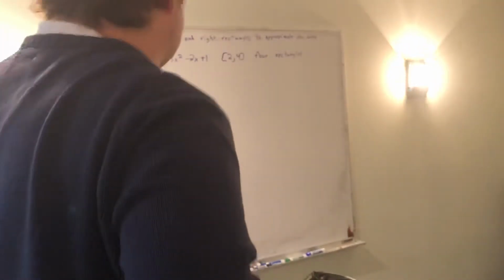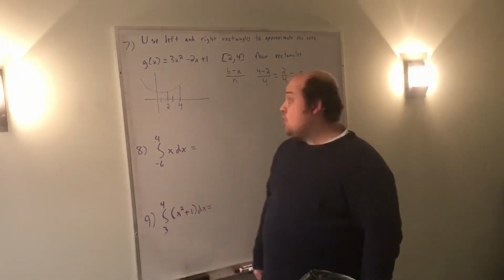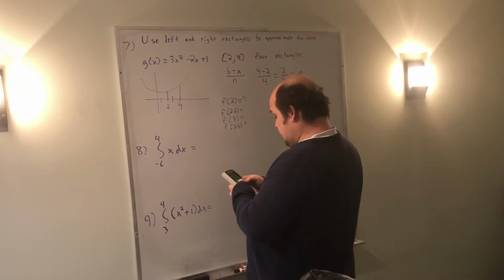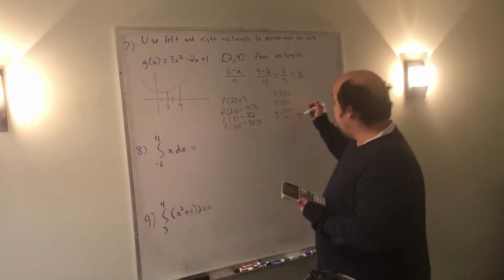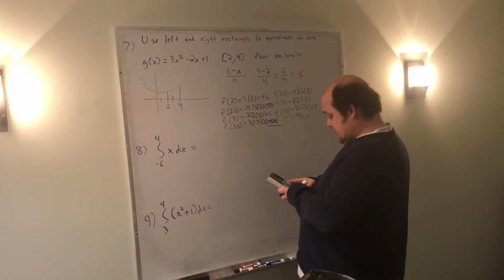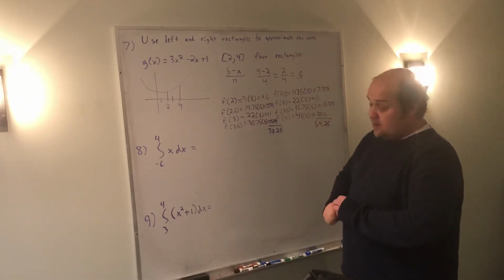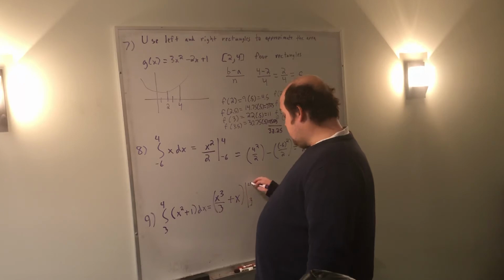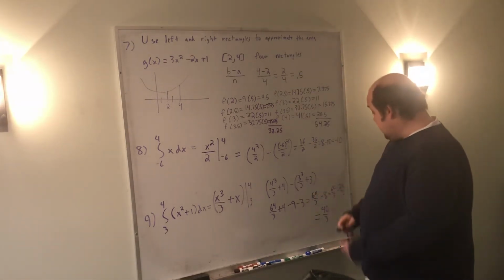MH201 Online Sample Test 4 Part 3